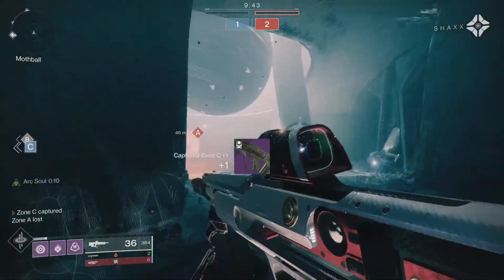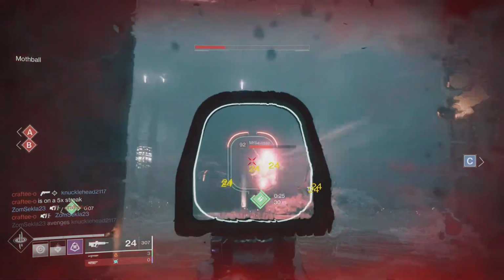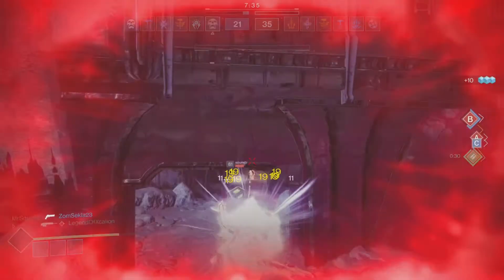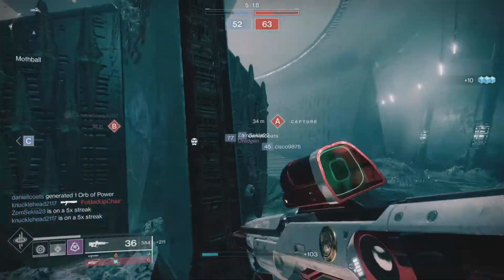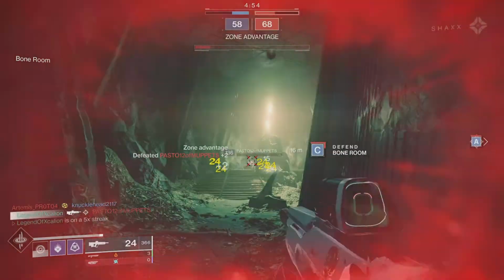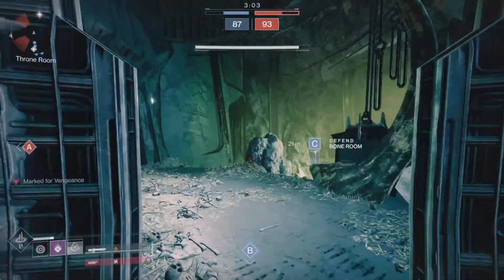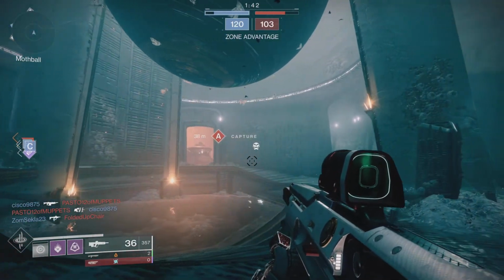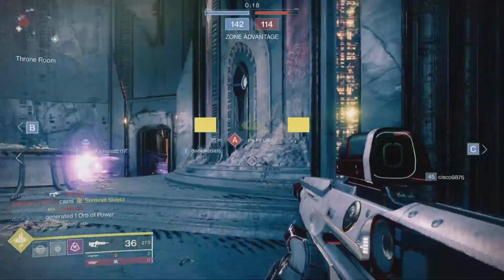Time Worn Spire! The Iron Banner Pulse is Back! | Destiny 2 Season of the Chosen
Today we are looking at the Time Worn Spire after it's triumphant return from static roll sleep.